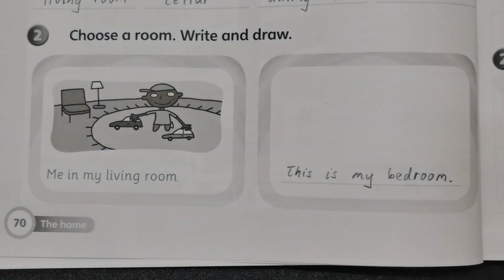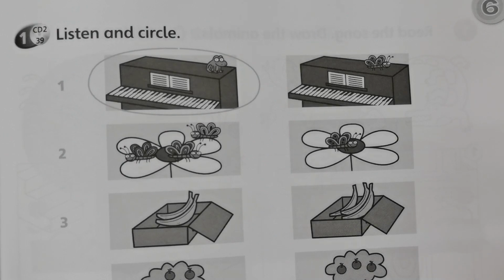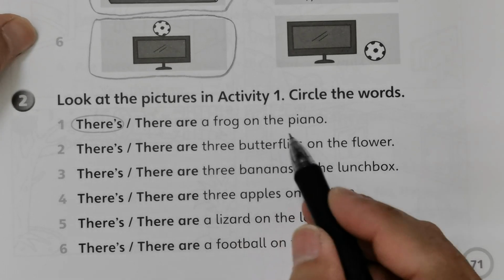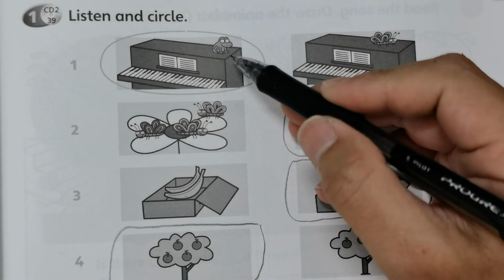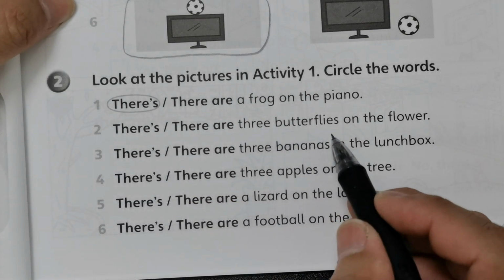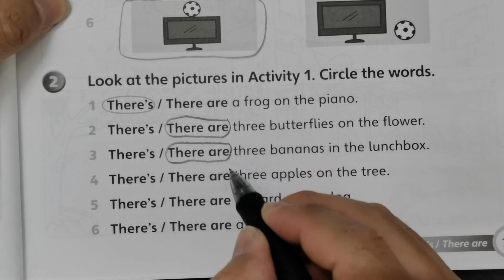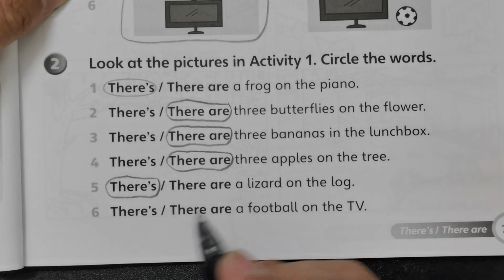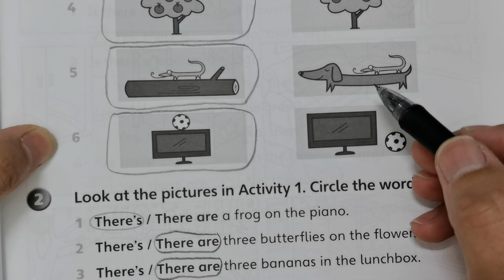Year 2 Super Minds Workbook Answer Page 70-71🍎Unit 6 The old house🚀The home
Year 2 Super Minds Workbook Answer Page 70-71🍎🍎🍎Unit 6 The old house🍉🍉🍉The home🚀🚀🚀Learning Ingredients - write the words, draw, drawing, bathroom, cellar, stairs, kitchen, living room, hall, bedroom, dining room🌈🌈🌈How to Learn English🎃🎃🎃English Language Learning

The page number for this Year 2 Super Minds Workbook Answer is:

👉🏻👉🏻👉🏻Year 2 Super Minds Workbook Answer Page 70-71

The content that covered in this Year 2 Super Minds Workbook Answer is:

👉🏻👉🏻👉🏻The home

The learning ingredients that covered in this Year 2 Super Minds Workbook Answer are:

👉🏻👉🏻👉🏻write the words, draw, drawing, bathroom, cellar, stairs, kitchen, living room, hall, bedroom, dining room

Important Notes:
🔴You are advised to rewind this Year 2 Super Minds Workbook Answer video for more effective learning.
🔴It is recommended that you speak the English words out loud when studying this Year 2 Super Minds Workbook Answer.